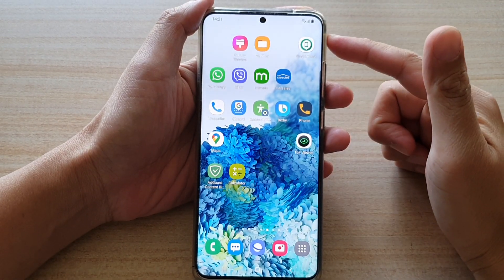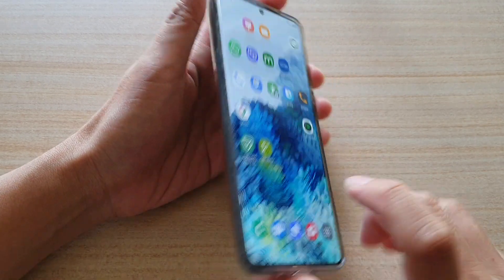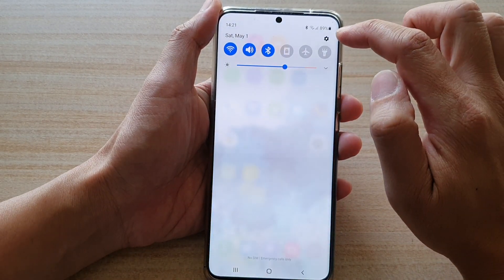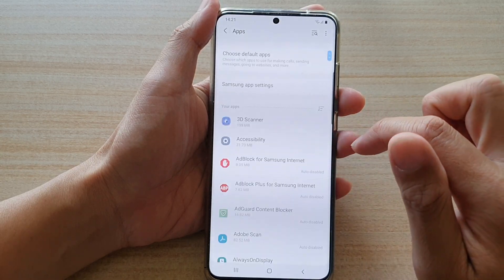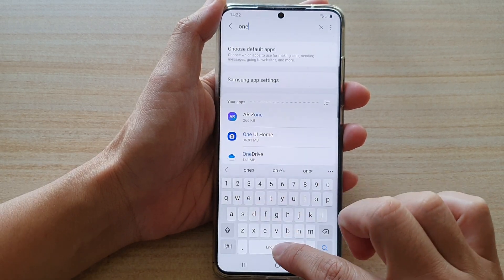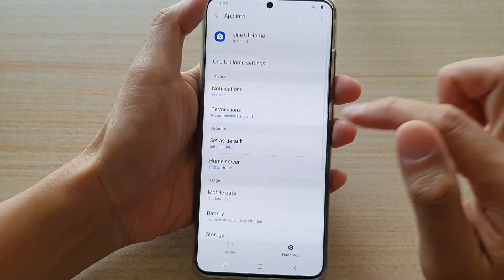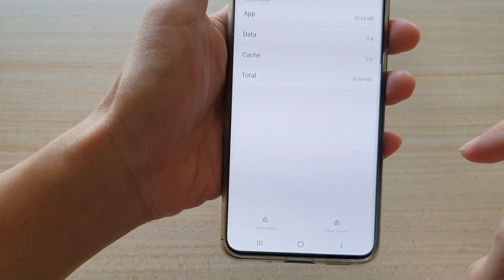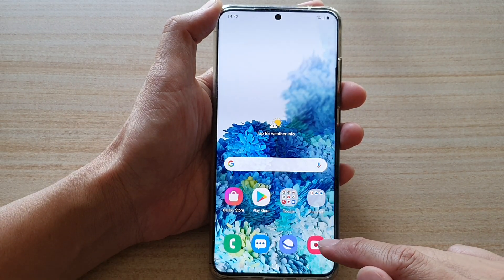Galaxy S20/S20+: How to Reset Home Screen Layout Back to Default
Learn how you can reset the home screen layout back to default on Galaxy S20/Ultra/Plus.